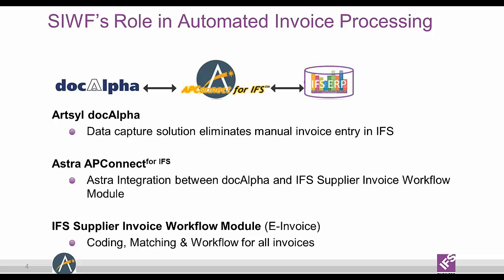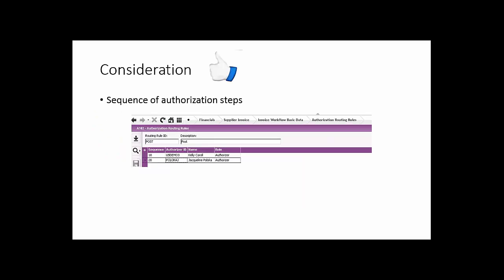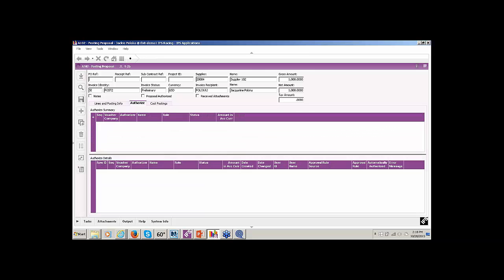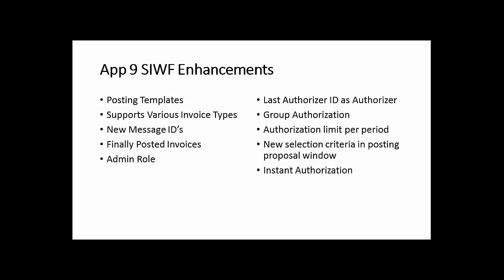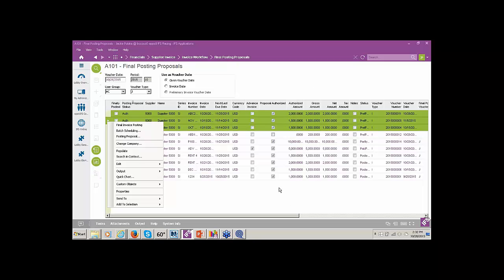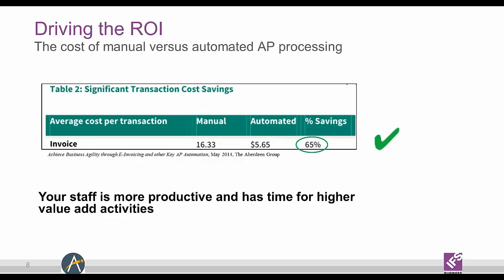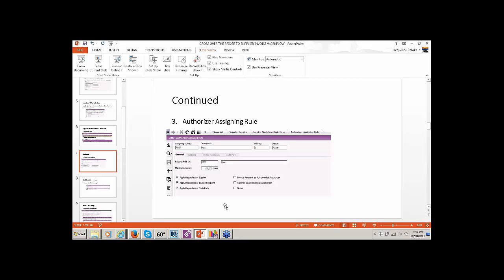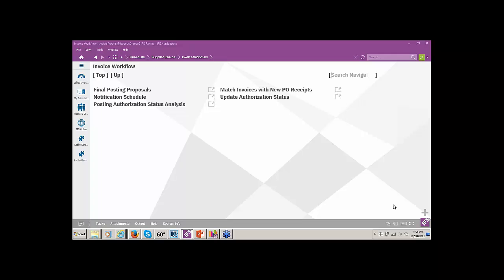Astra's IFS SIWF Webinar 10-28-15